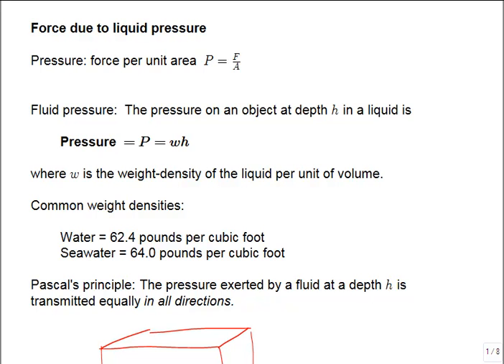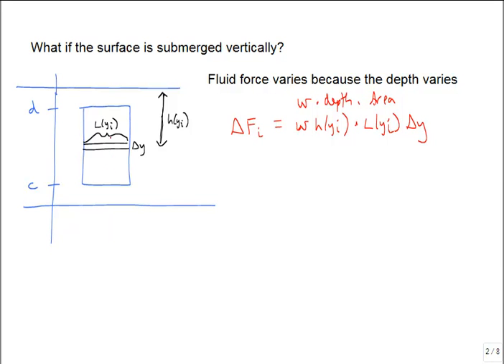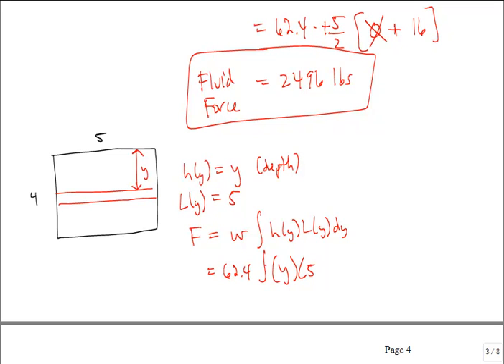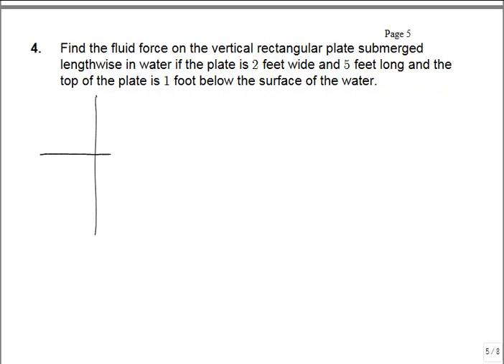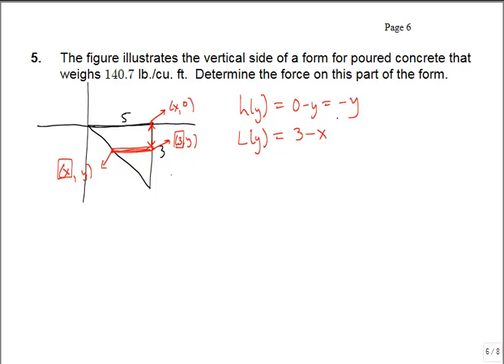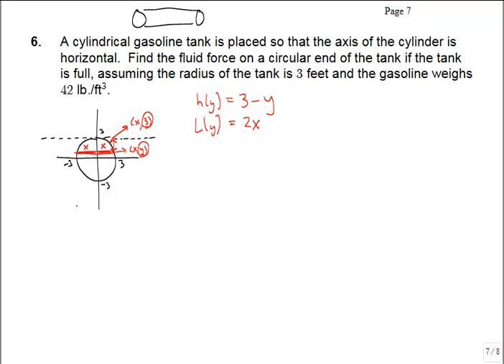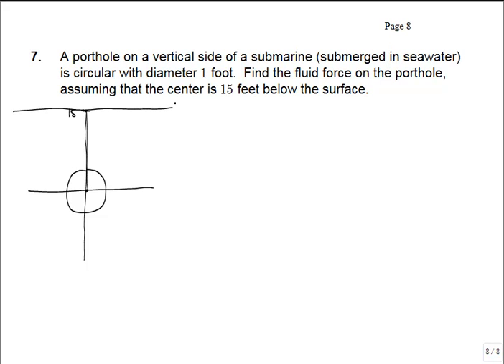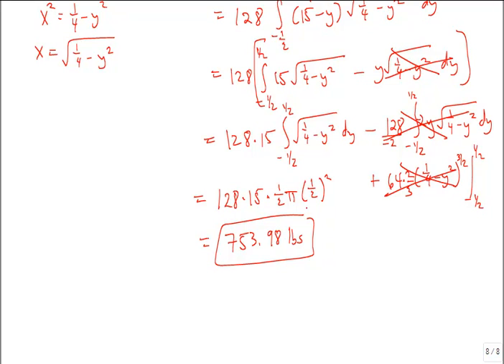Force Due to Liquid Pressure - flash.mp4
Force Due to Liquid Pressure Video Lecture